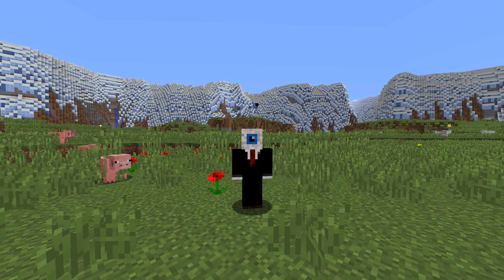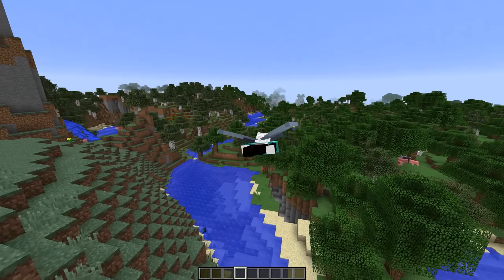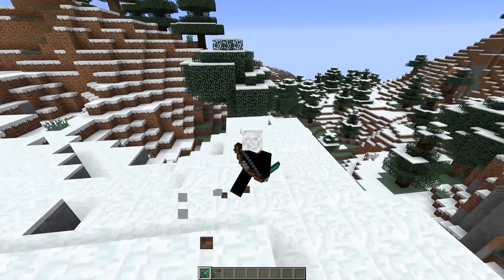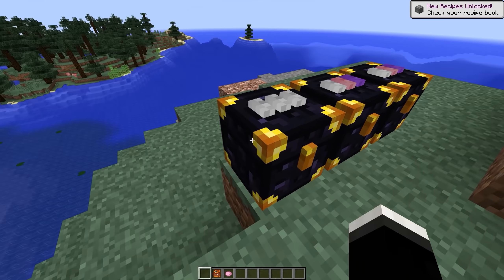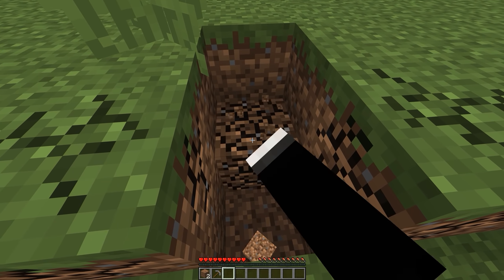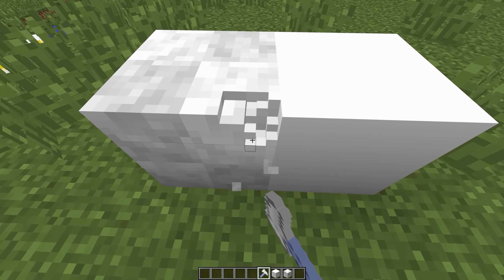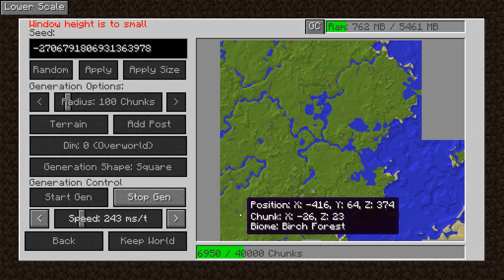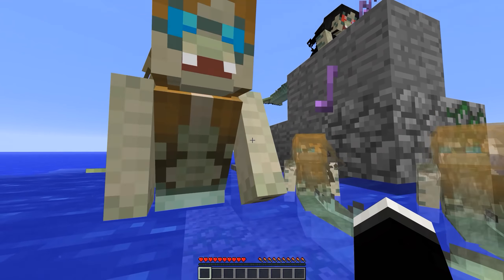Top 10 Minecraft Mods (1.12.2) - February 2019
Welcome back to another top 10 Minecraft mod video! Hopefully you enjoy the mods I have selected this time around.

MODS